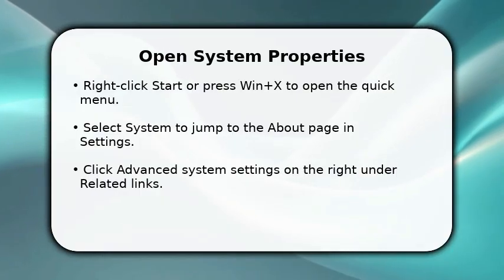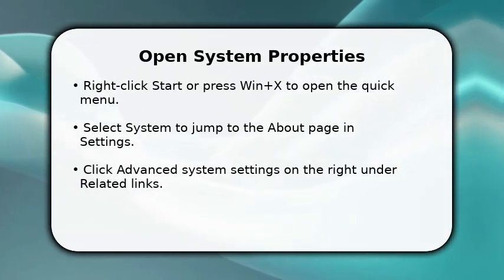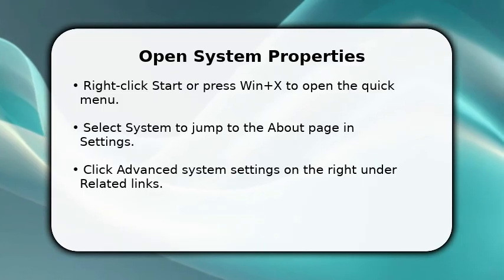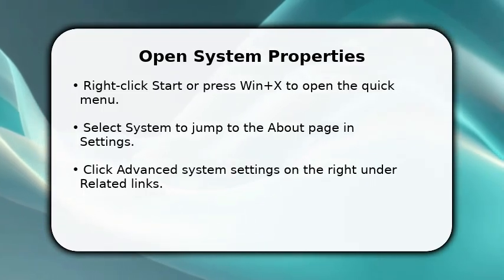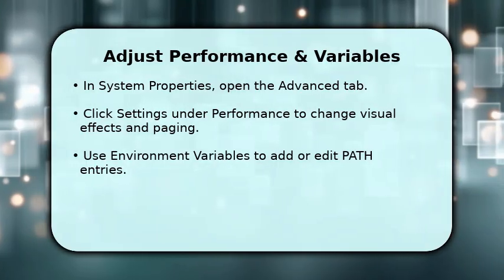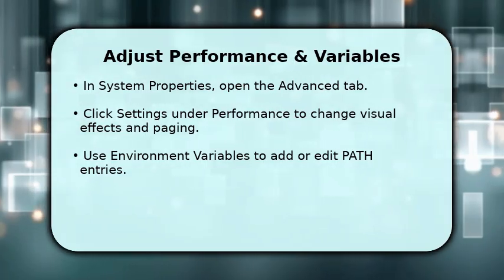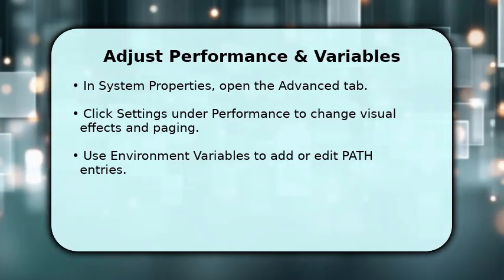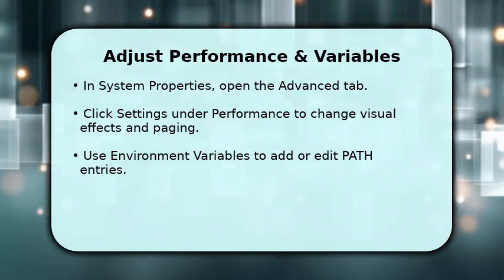How to Find Advanced System Settings in Windows 10 (easy Method)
Discover the quick and easy way to access advanced system settings on Windows 1thyne. This tutorial guides you through each step, ensuring that even if you're not tech-savvy, finding these critical options will be a breeze.